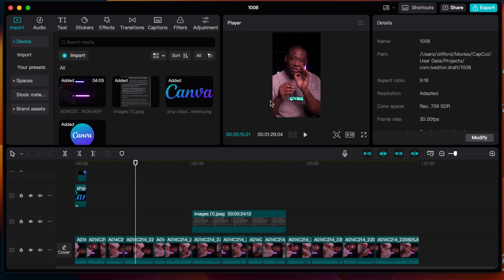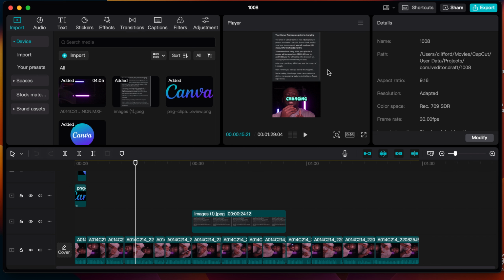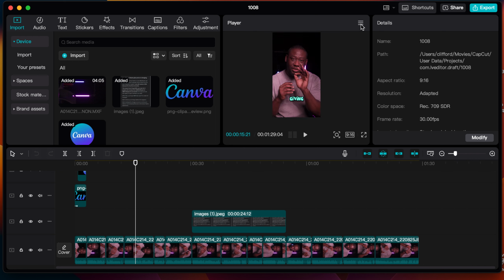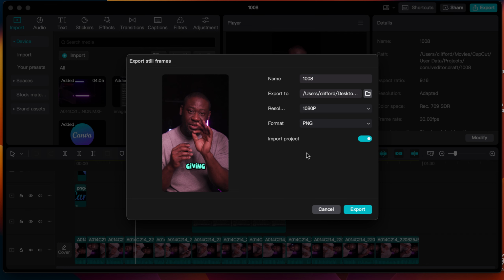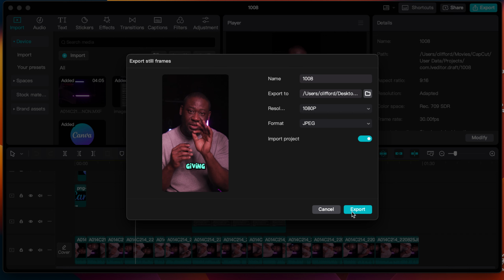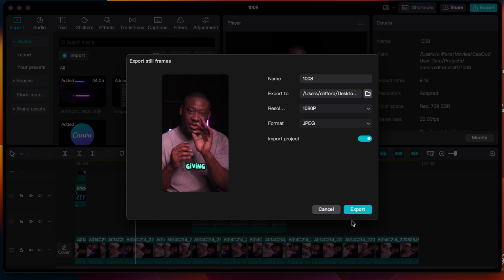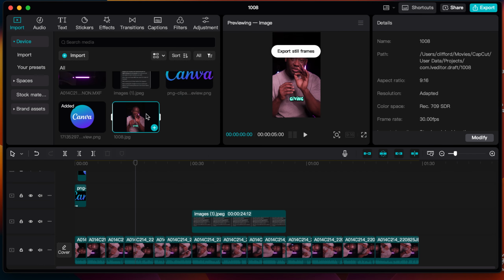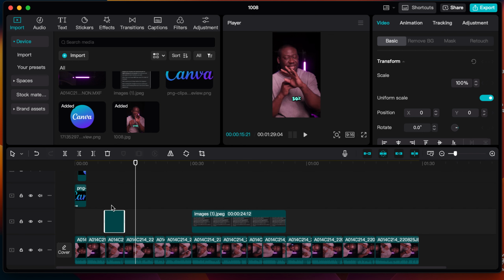How to Take Video Screenshots in CapCut for Windows PC - Export Still Frame in CapCut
How to export\extract still image from video on capcut. Take Video Screenshots in CapCut for Windows PC - Export Still Frame in CapCut.